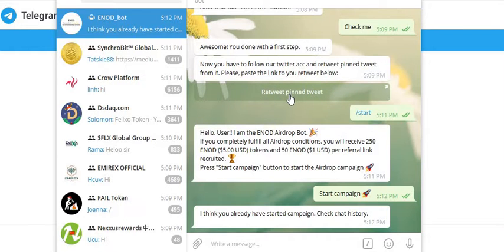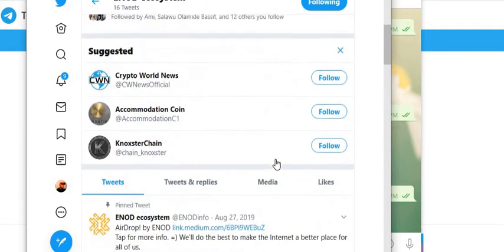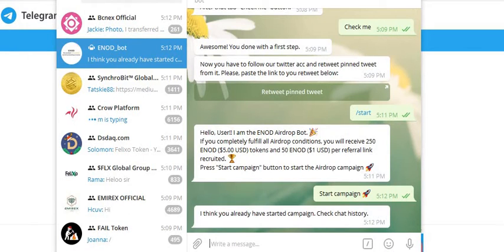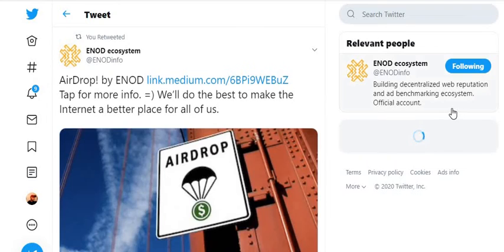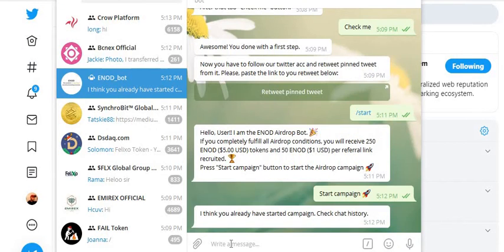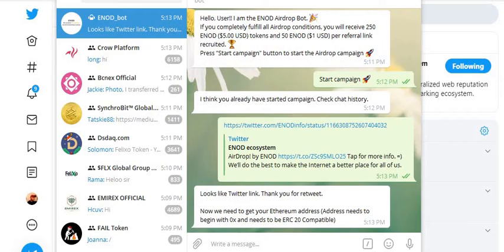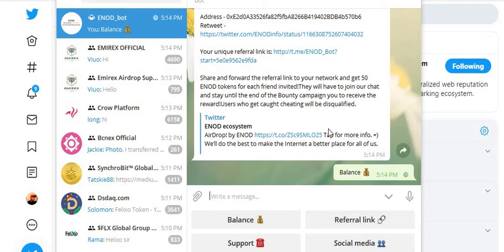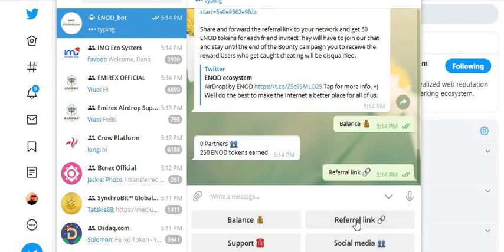ENOD cryptocurrency airdrop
End date unknown 5 USD. Run the telegram bot on the
Follow our Telegram group and Telegram Chat